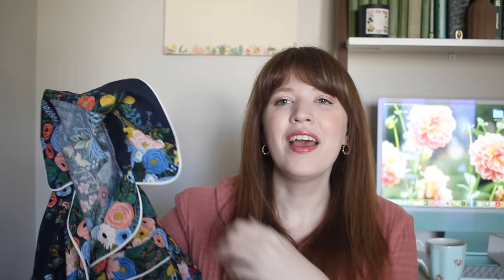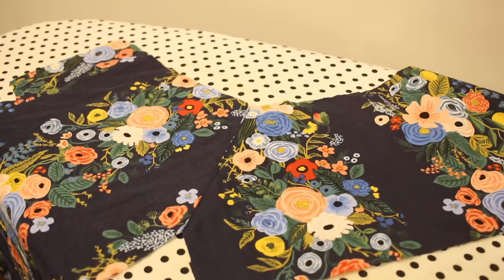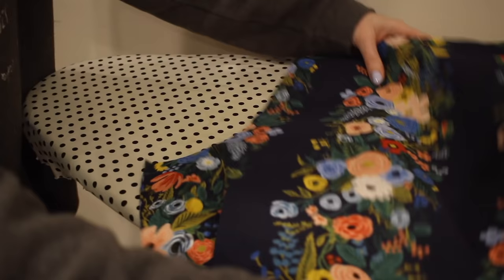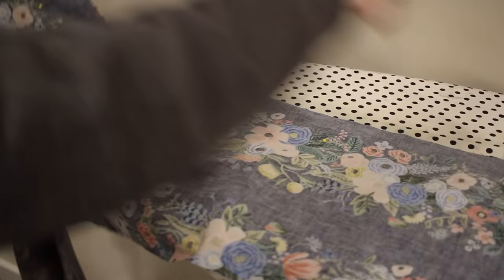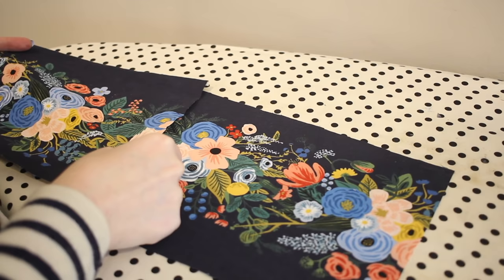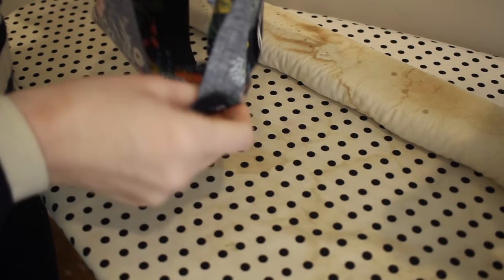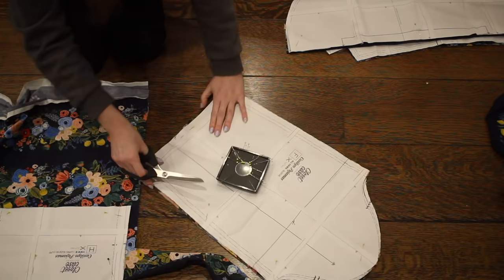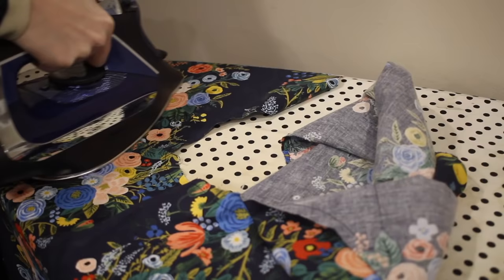Sewing a Classic Pajama Set: Sew the Carolyn Pajamas with me!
Hey friends! In today's video I'm sewing one of my favorite patterns: the Carolyn Pajamas by Closet Core Patterns. I hope you find it helpful if this pattern has been on your list!

This specific fabric isn't on the Rifle Paper Co. site right now, but you can check your favorite Rifle Paper Co. fabric stockist for Garden Party Vines in Navy Cotton.

Table of Contents:
0:00 Intro
1:54 Pajama Pants
23:17 Pajama Shirt